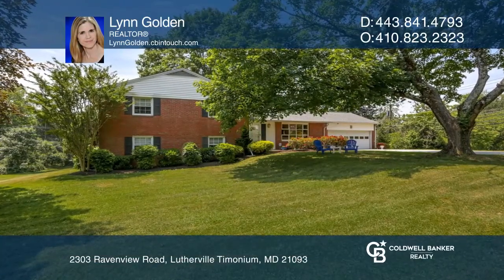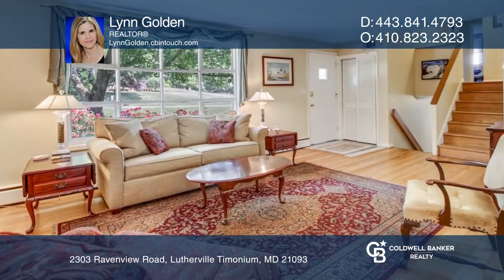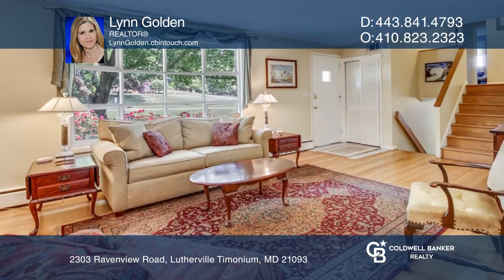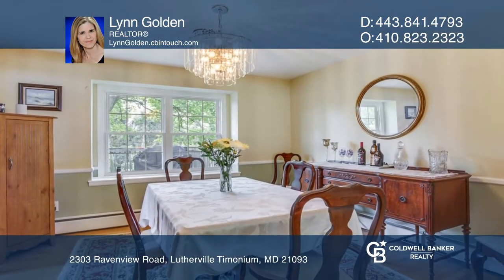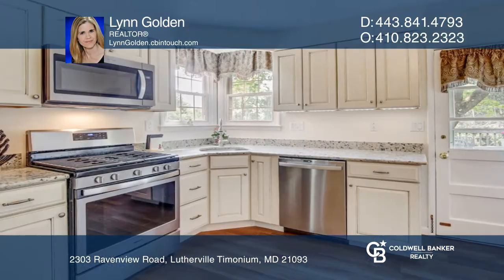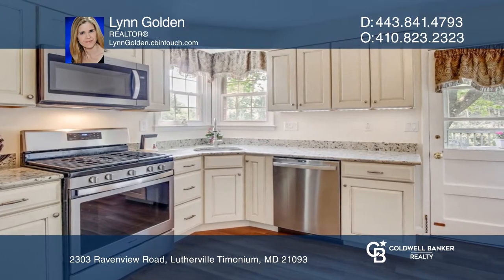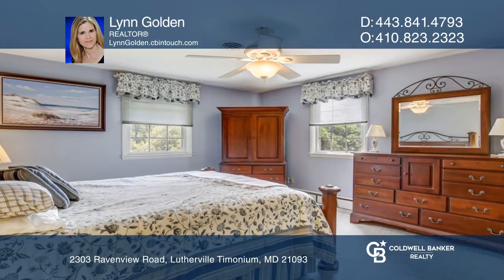2303 Ravenview Road Lutherville Timonium, MD | ColdwellBankerHomes.com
2303 Ravenview Road, Lutherville Timonium, MD

Location! Location! Location! This spacious all brick split-level home sits on a landscaped approximate one-acre lot.  There are five bedrooms, three full baths and a gas fireplace in the living room.  Enjoy summer entertaining on the back patio, in the private backyard, or deck off of the kitchen.